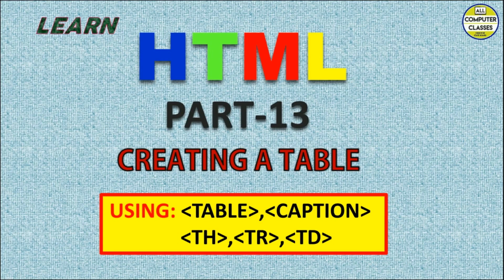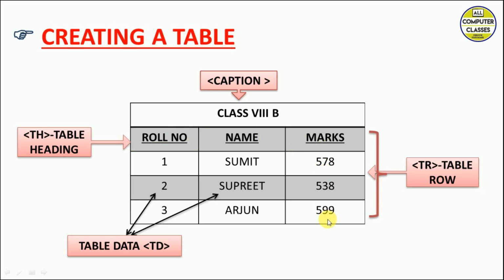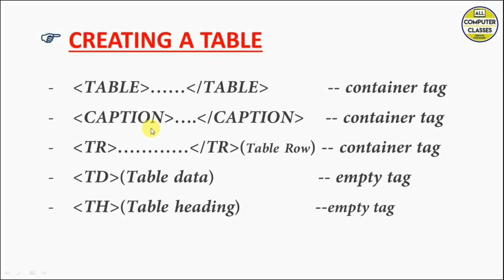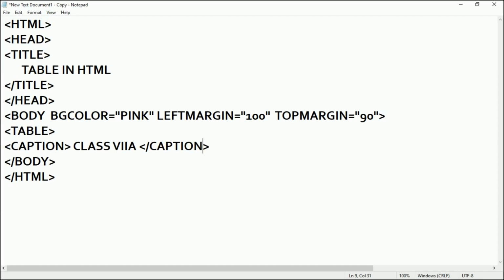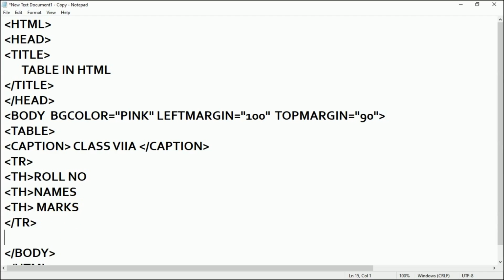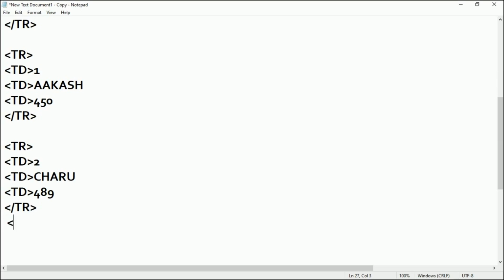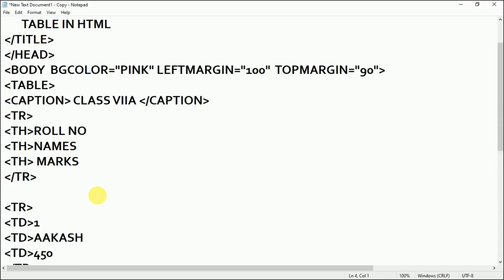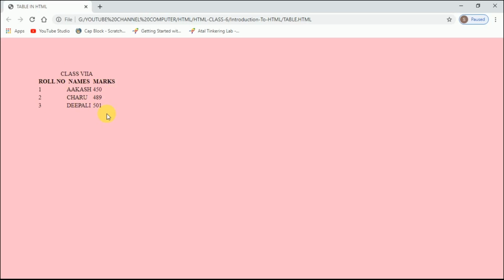LEARN HTML | Part 13 | Creating a table | All Computer Classes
Creating creating a table